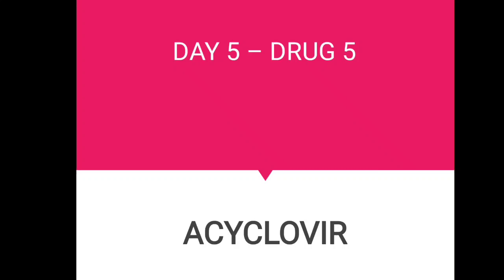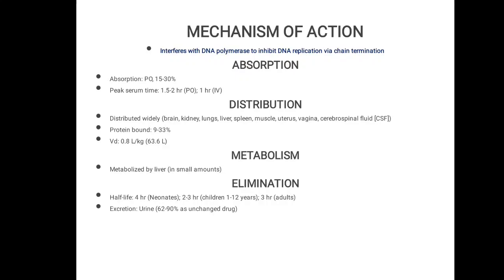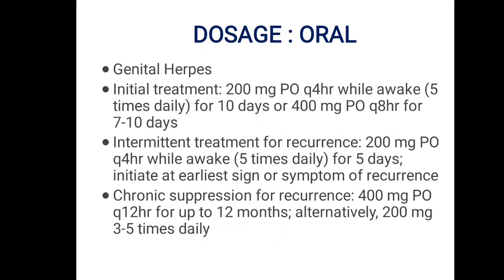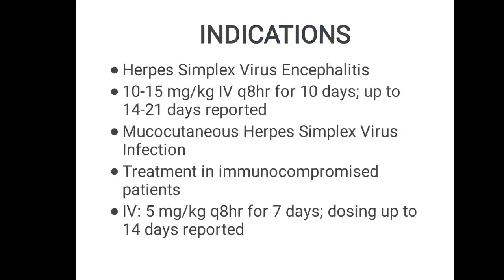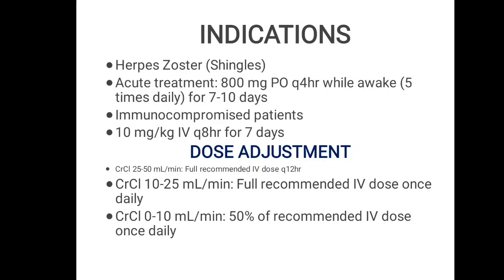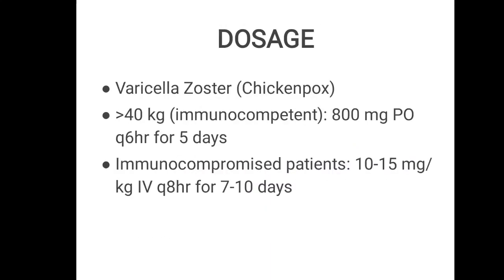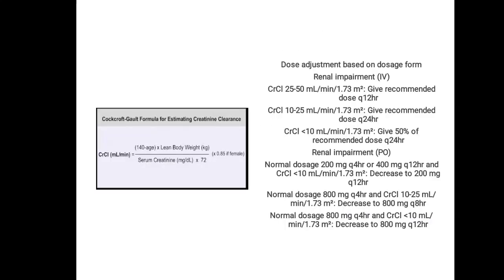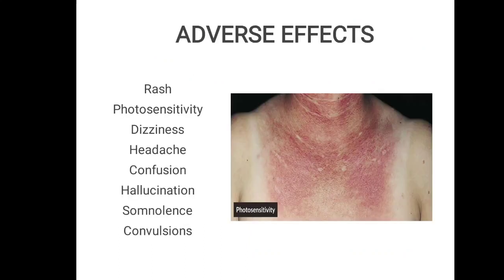Acyclovir | Anti Viral | Treatment of Herpes Pharmacology explained | Nucleoside Analog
Aciclovir, also known as acyclovir, is an antiviral medication. It is primarily used for the treatment of herpes simplex virus infections, chickenpox, and shingles. Other uses include prevention of cytomegalovirus infections following transplant and severe complications of Epstein-Barr virus infection